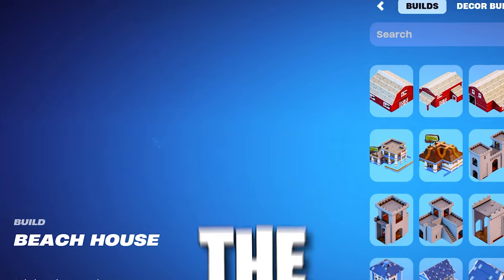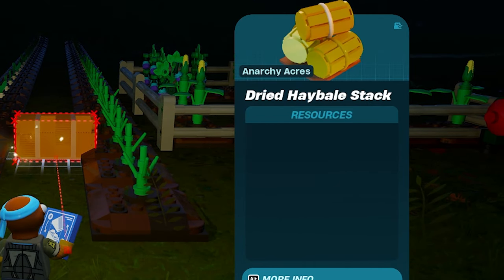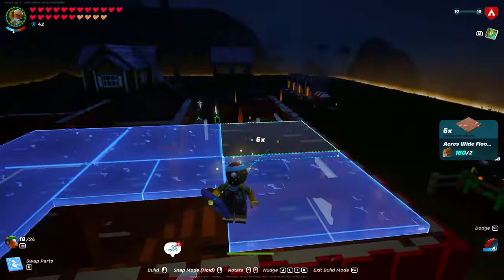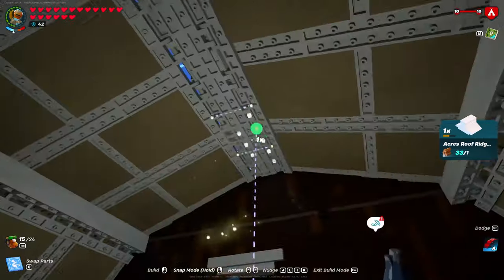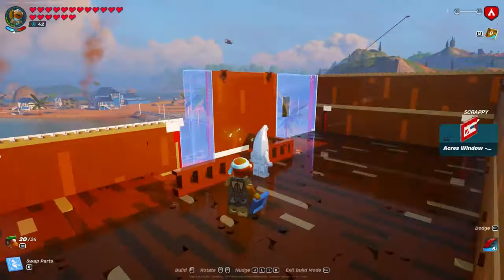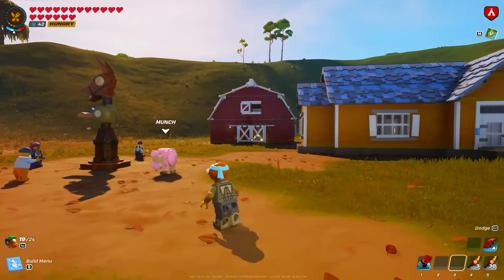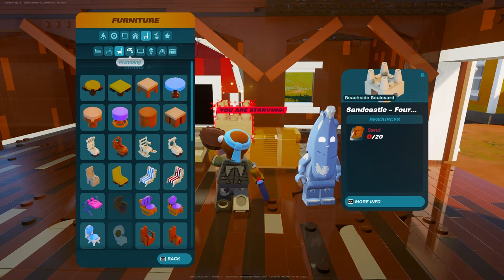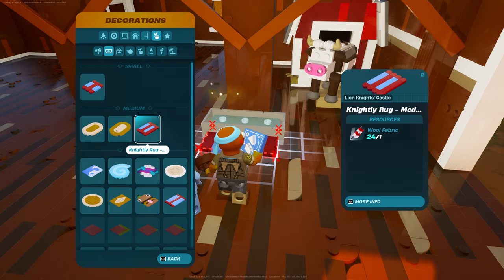NEW Anarchy Acres Build Set in LEGO Fortnite! (v29.30)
Today I'm going to give show you guys Early Access Footage of the Anarchy Acres Build Bundle that's releasing in LEGO Fortnite tonight at 8:00 PM EST!

Anarchy Acres Bundle (800 V-Bucks), containing…
- 3 Builds
- 24 Decor items

Once again would like to thank Epic for giving me the opportunity to showcase this early!